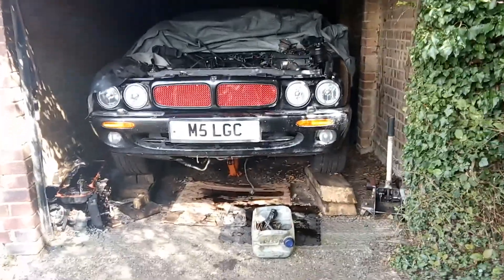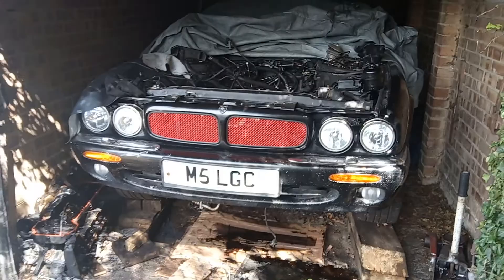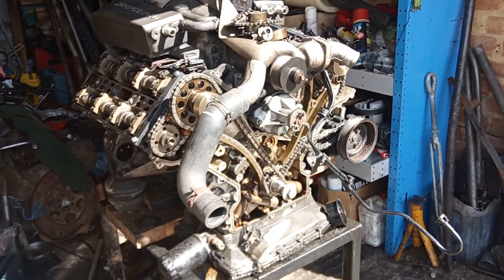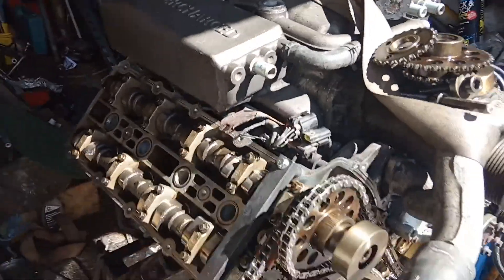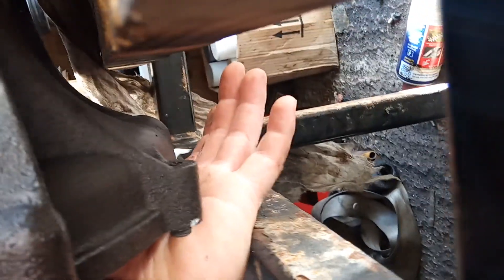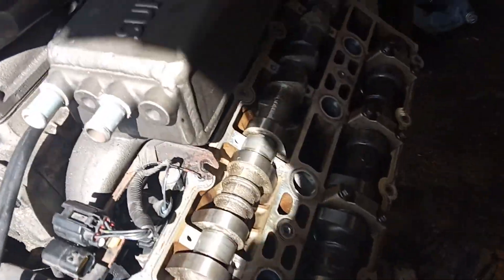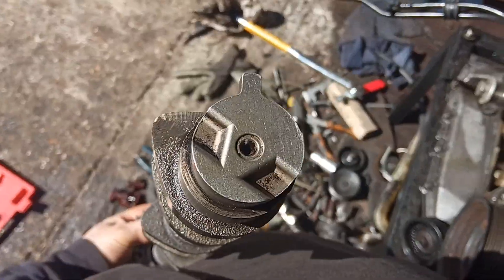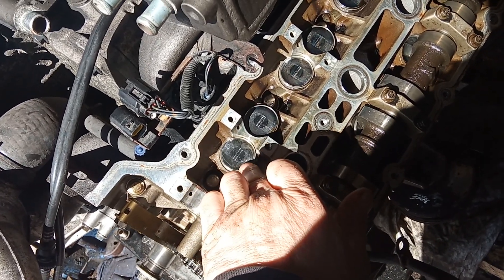Jaguar XJR 308 Supercharged engine swap from AJ26 to AJ27 what and how to do ...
Jaguar XJR Supercharged engine swap and few details in difference between AJ26 and AJ27